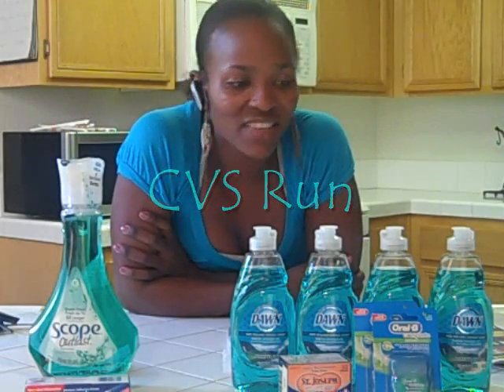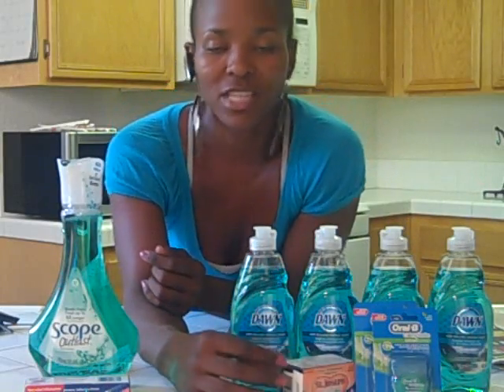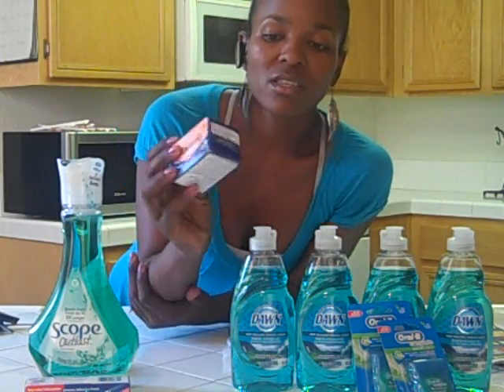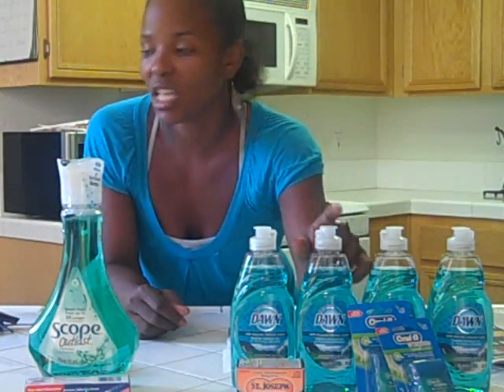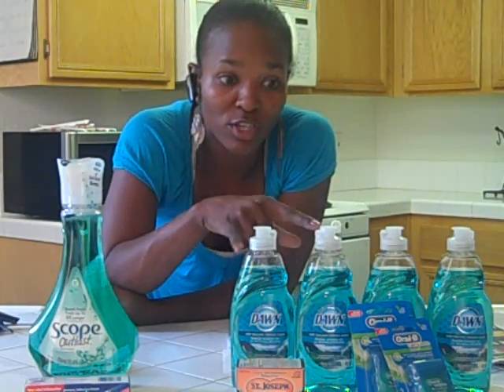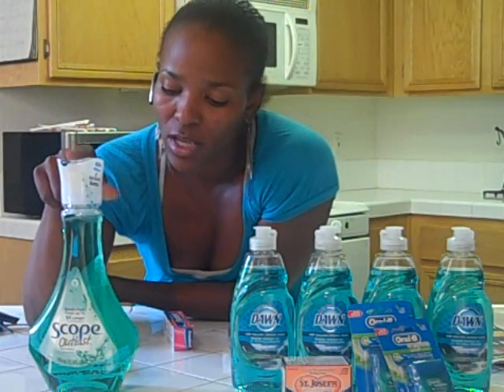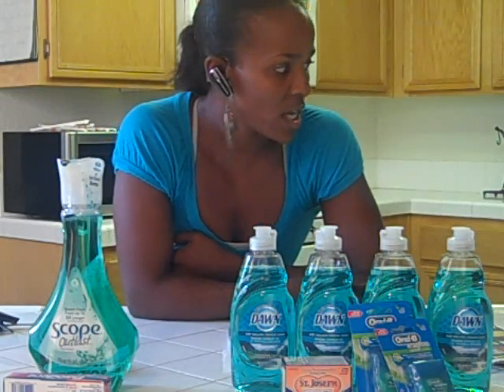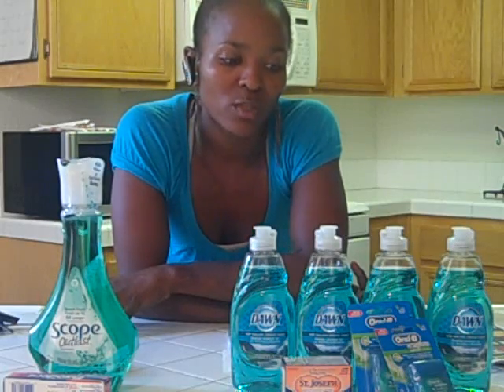Not so Good Times at CVS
I didn't see a whole lot of deals at CVS, but I did hav a $5 ecb that was expiring so I got what I could for it.